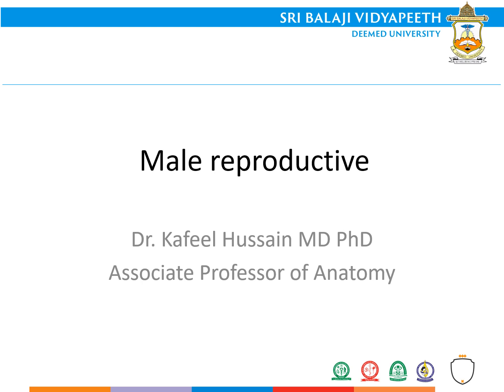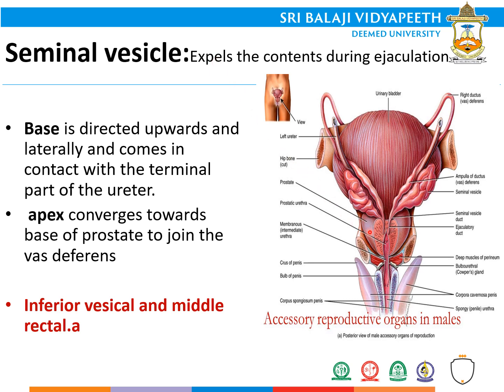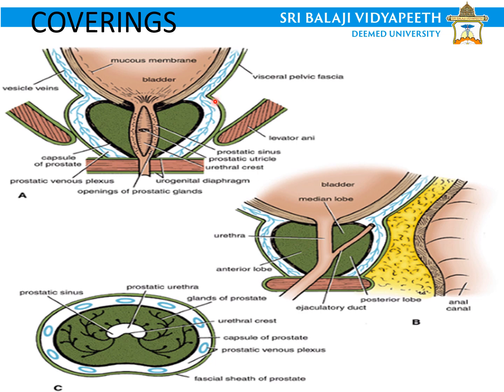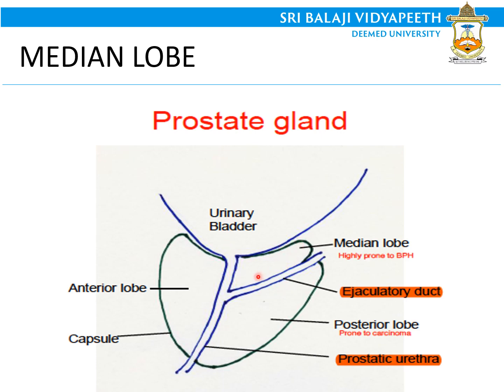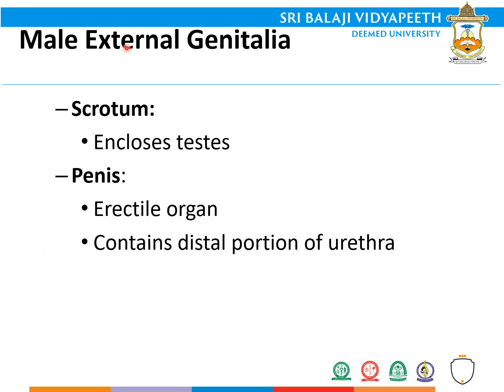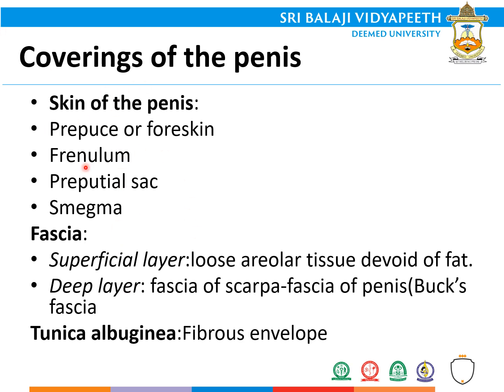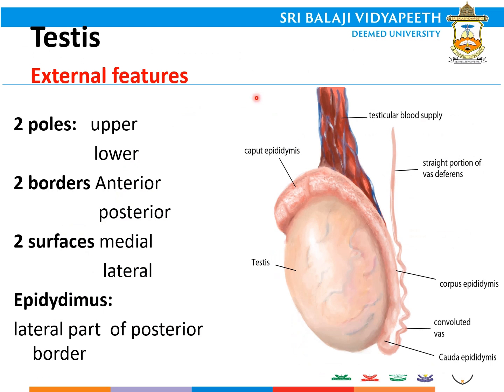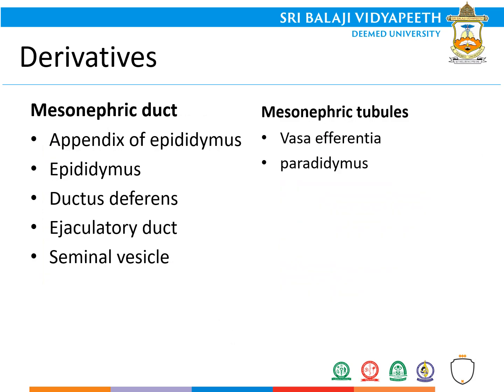male reproductive system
anatomy of male reproductive system